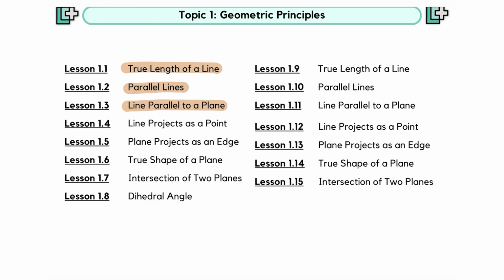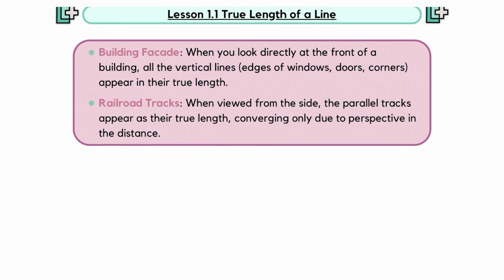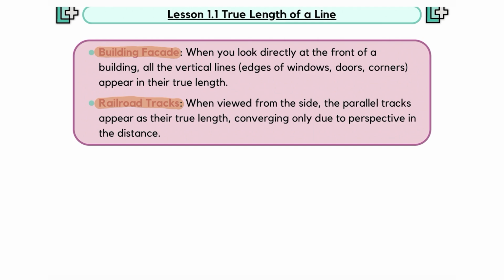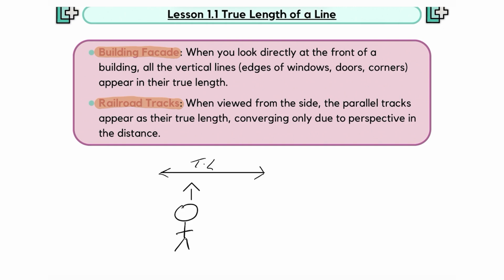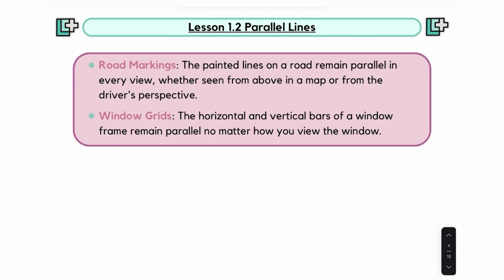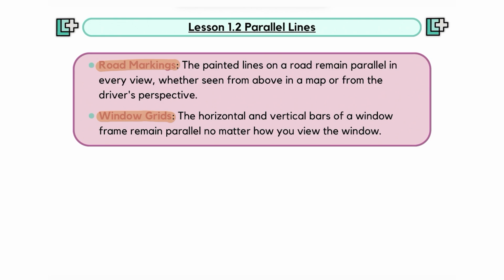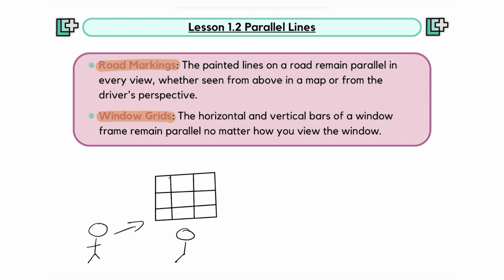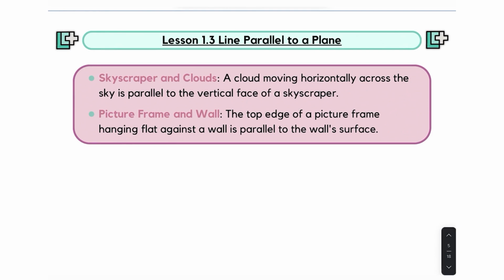Leaving Cert DCG: Geometric Principles | True Length & Parallel Lines